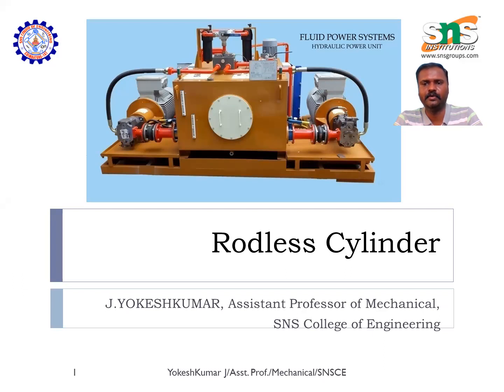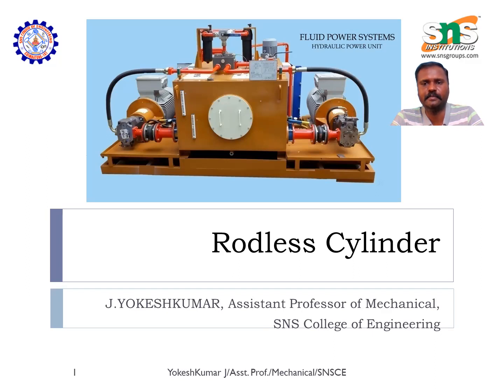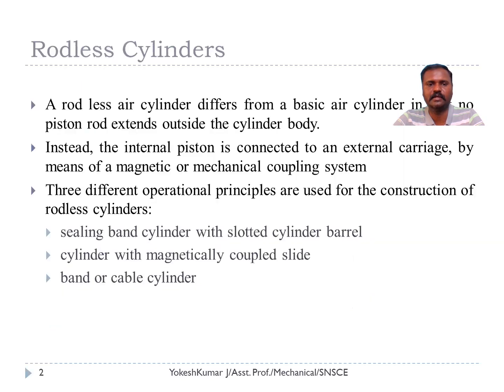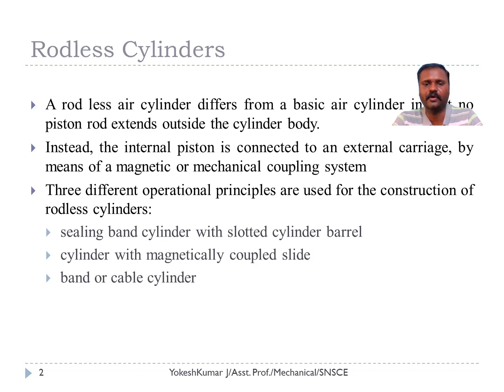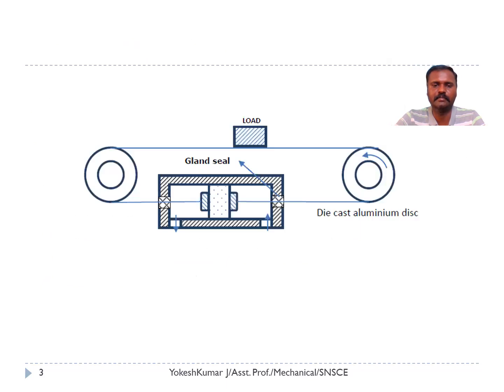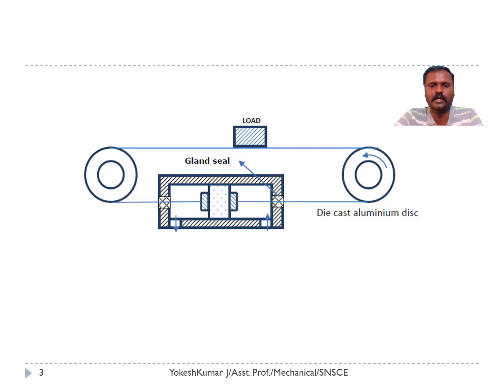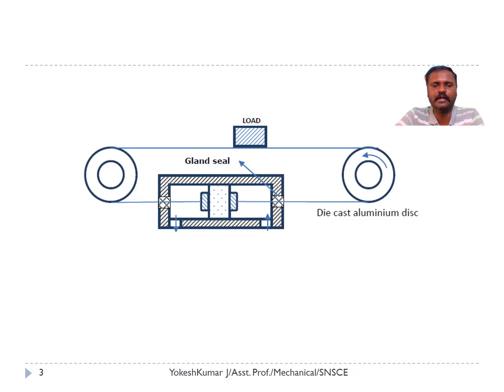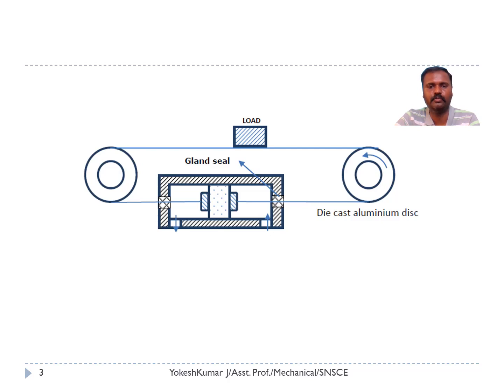Rodless Cylinder | Yokeshkumar J | SNS Institutions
This video explain the construction and working of rodless cylinder